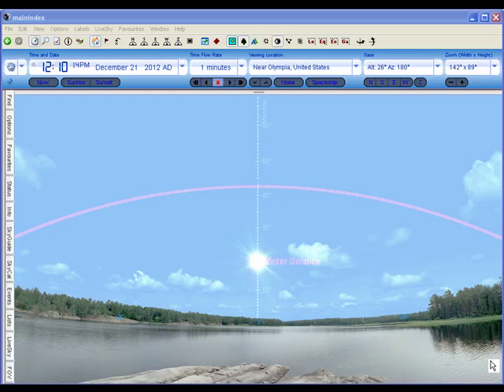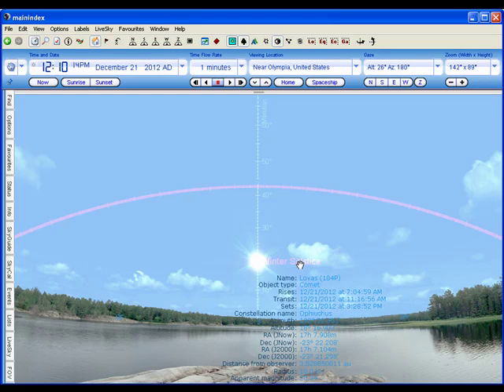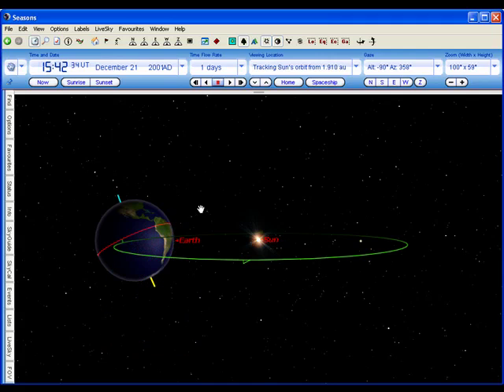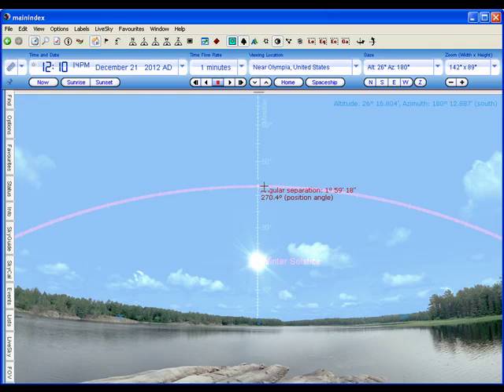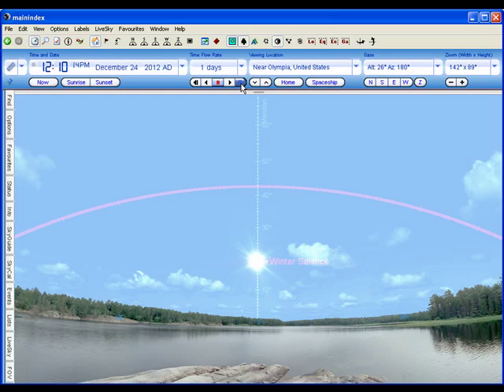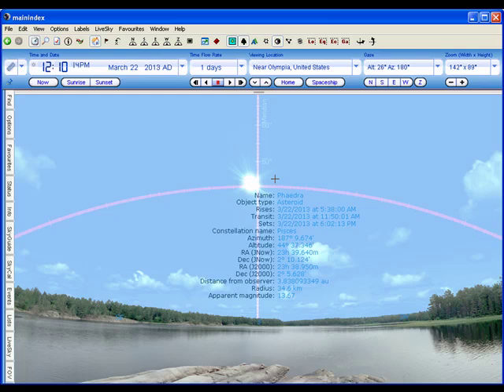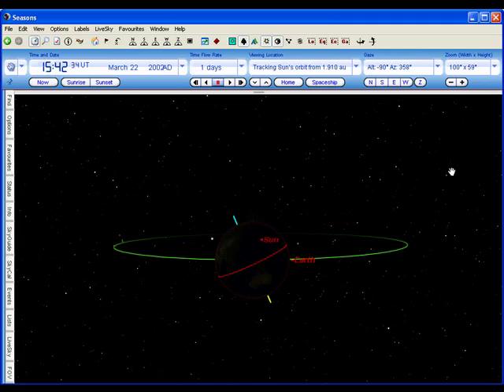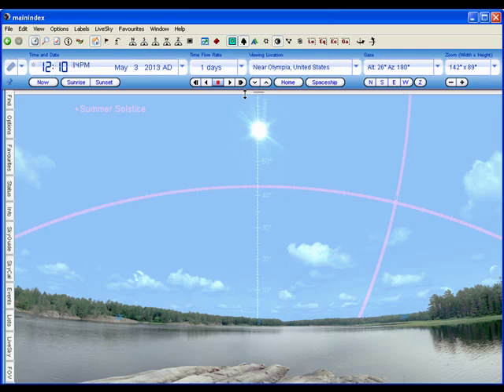Seasons for YouTube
Description of the cause of seasons